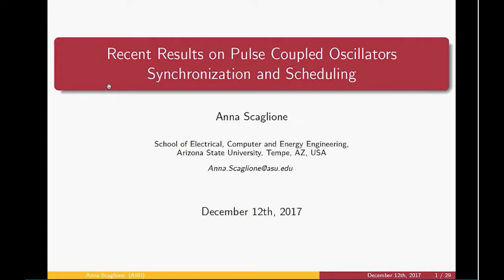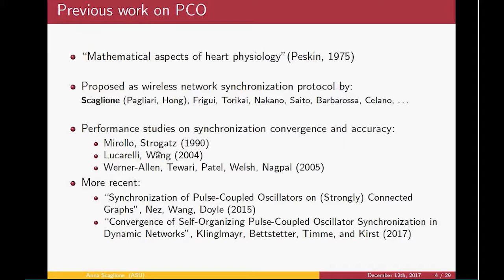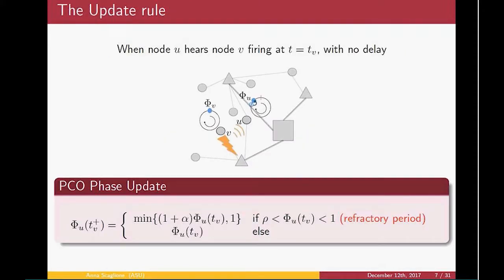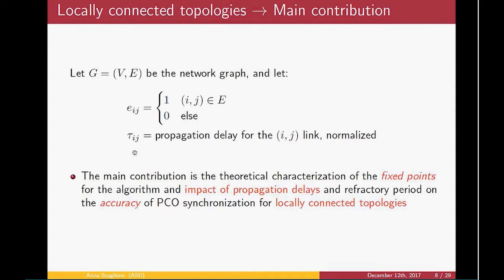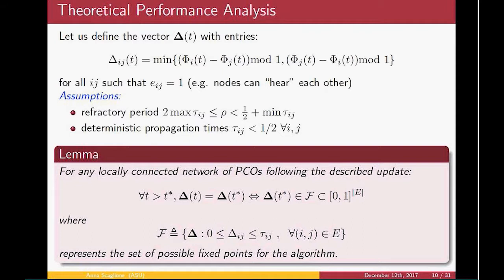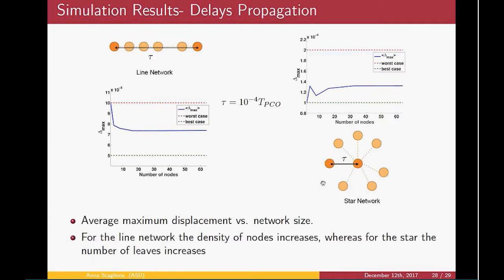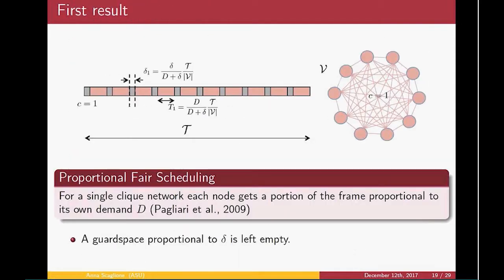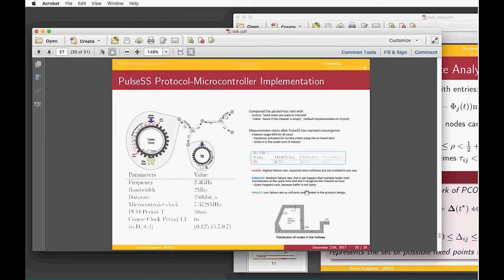Scaglione - Recent results on pulse coupled oscillators synchronization and scheduling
Anna Scaglione of Arizona State University (USA) presents "Recent results on pulse coupled oscillators synchronization and scheduling" at the 2017 Network Frontier Workshop, held December 12-13.